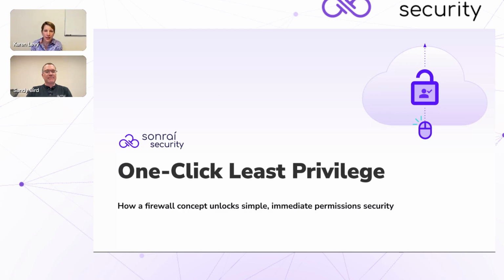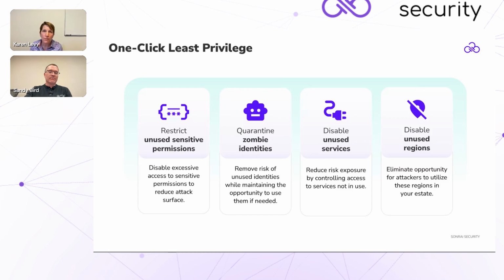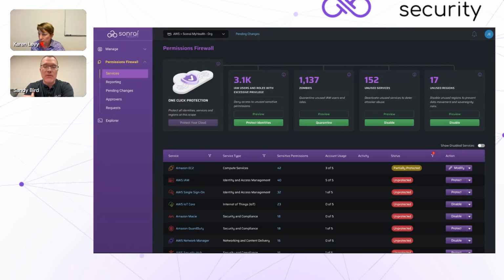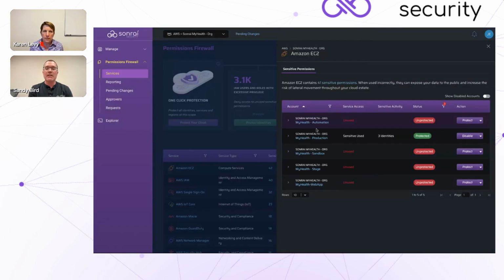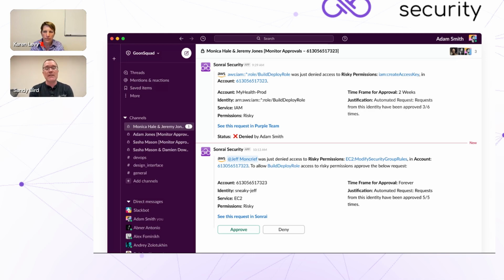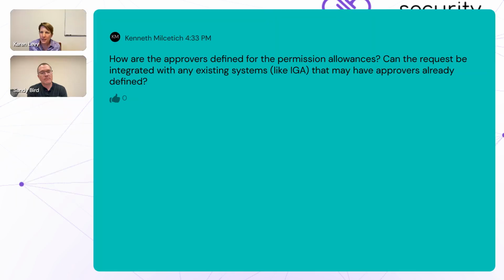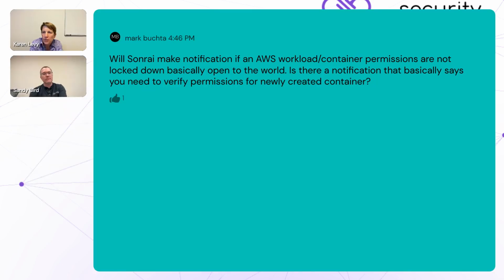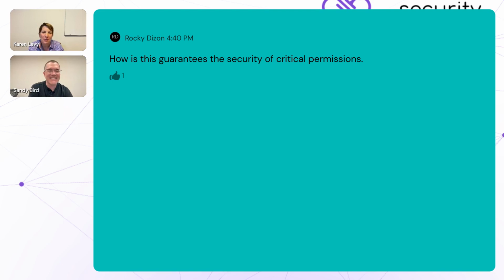Believe It or Not One Click Least Privilege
If you’re struggling to achieve least privilege and know how cumbersome identity policy management can be, this webinar is for you.

Native cloud security tools leave you writing policy requirements manually, becoming a major time suck and ultimately failing to meet the dynamic needs of cloud architectures.

Meet Sonrai’s Cloud Permissions Firewall – a one-click solution for establishing and maintaining a cloud-wide state of least privilege, all without disrupting DevOps.

In this session, we’ll show how you can:

1. Eliminate unused permissions, services, and identities with the click of a button
2. Unrestrict permissions when needed with permissions-on-demand
3. Streamline permission controls with organization-level policies
4. Maintain this level of security with global default deny